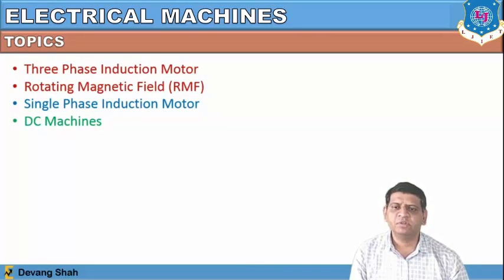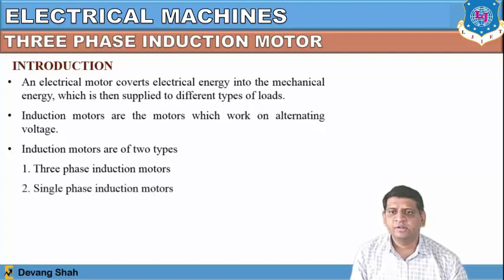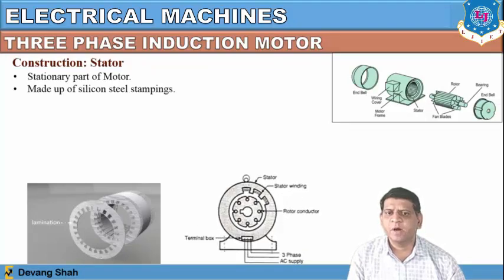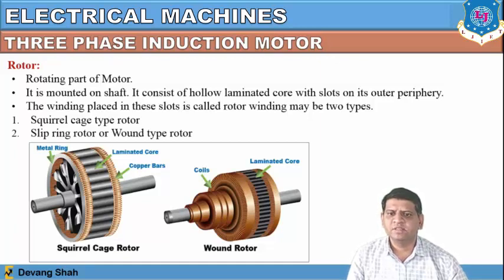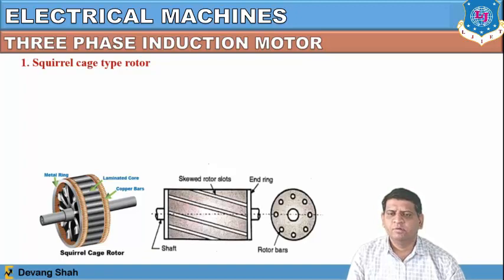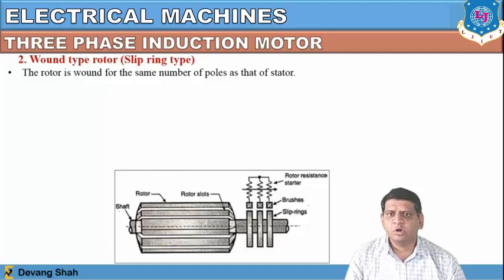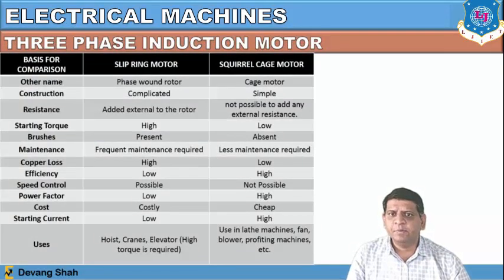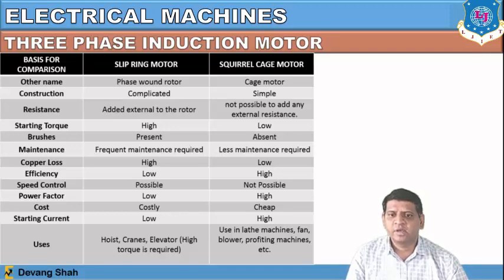Lec-22 Three Phase Induction Motor|Electrical & Electronics Engineering| First Year Engineering